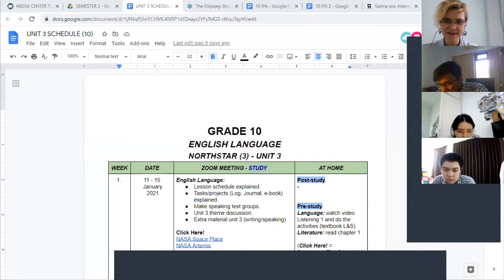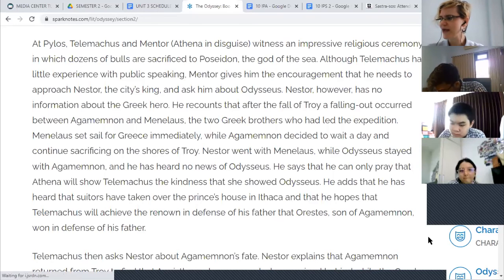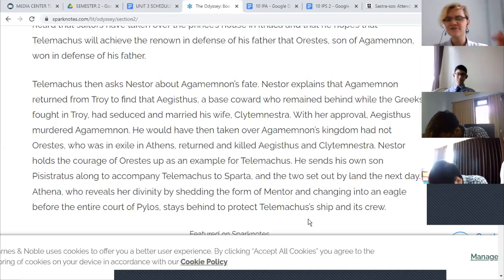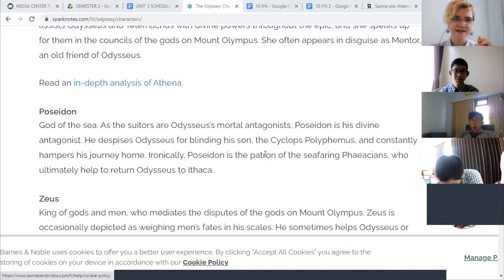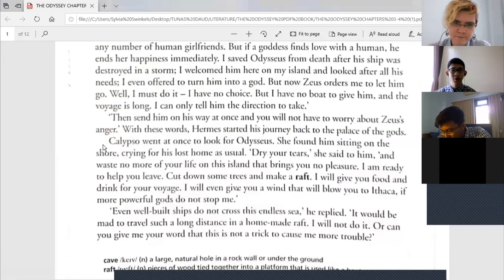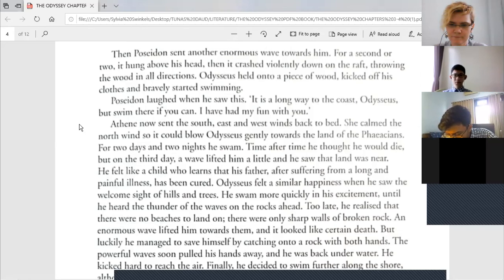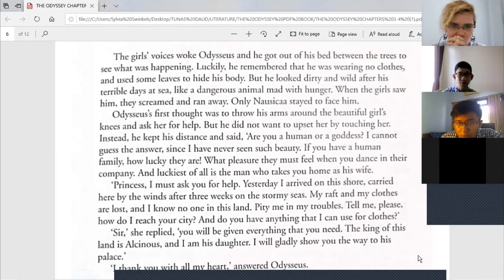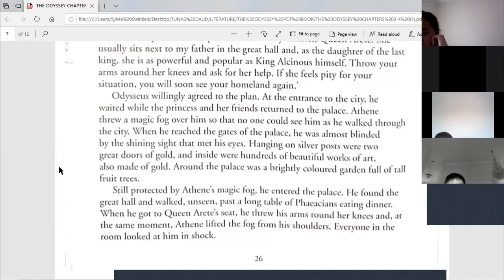SMAS TUNAS DAUD-GRADE 10-ENGLISH LITERATURE-CHAPTER 3 (02-02-21)